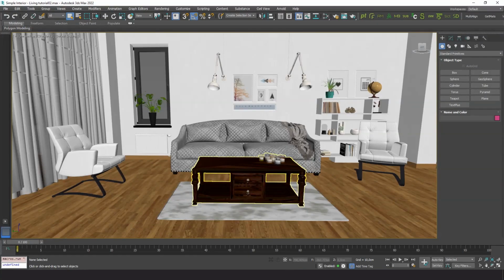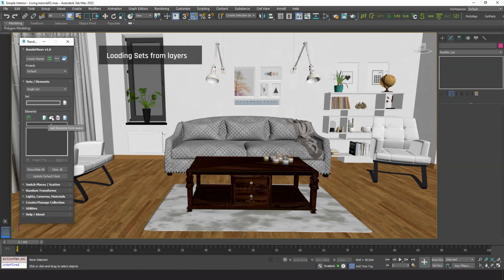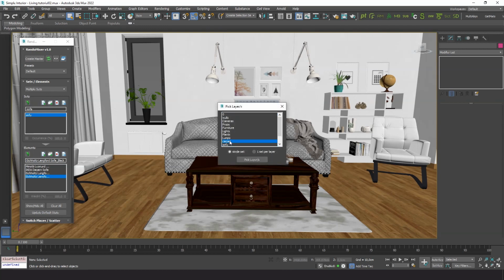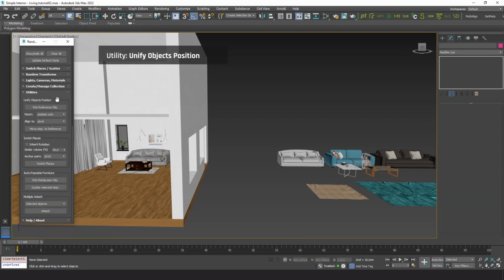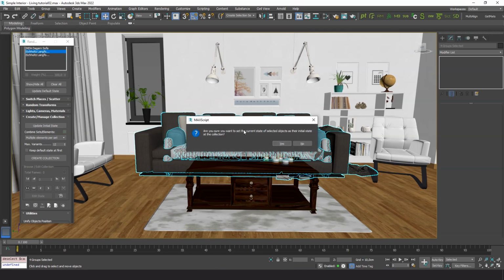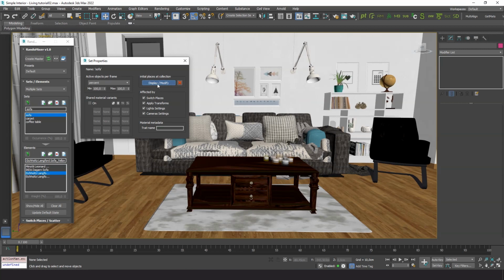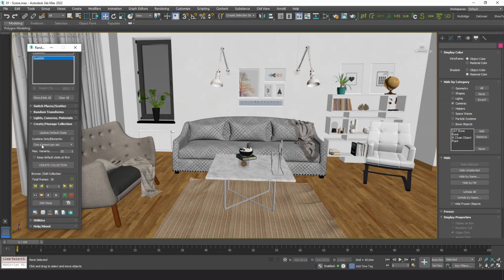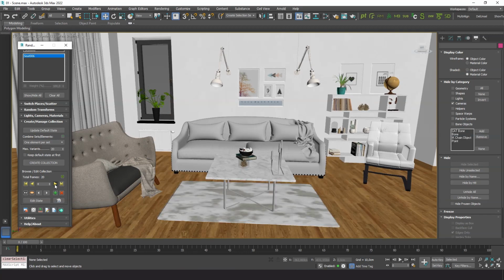Creating Furniture Combinations in 3ds Max with RandoMixer – Quick Tutorial for Interior Scenes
In this tutorial, learn how to use RandoMixer, the versatile 3ds Max plugin, to generate and visualize furniture combinations for interior scenes in just a few steps. This guide is perfect for interior designers, ArchViz artists, and 3D modelers looking to streamline the process of creating multiple furniture layouts in 3ds Max.

Topics covered include:

- Loading sets of furniture from scene layers.
- Using the Unify Objects Position utility for seamless alignment.
- Displaying a single furniture model per set.
- Editing and refining the current collection of layouts.
- Assigning material variants to diversify furniture styles.
- Rendering the collection to visualize and present multiple options.

By the end of this tutorial, you’ll be able to efficiently set up and render different furniture layouts in - your 3ds Max interior scenes, making it easy to find the perfect arrangement for your project. Discover how RandoMixer can elevate your workflow!